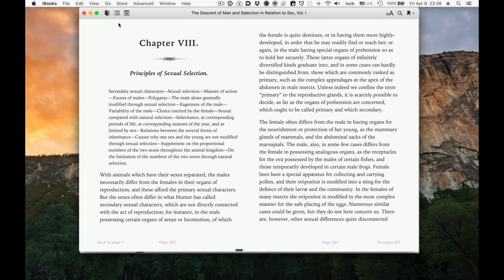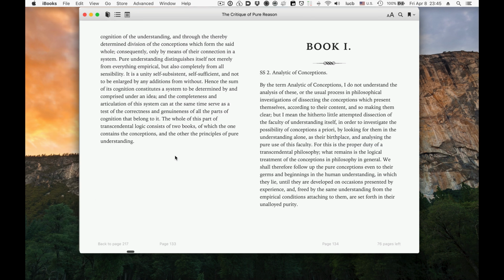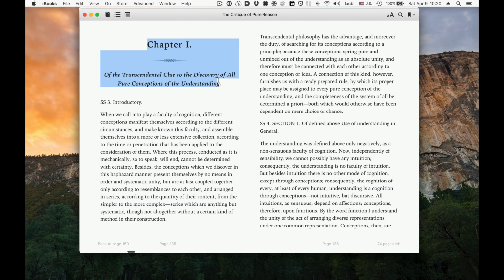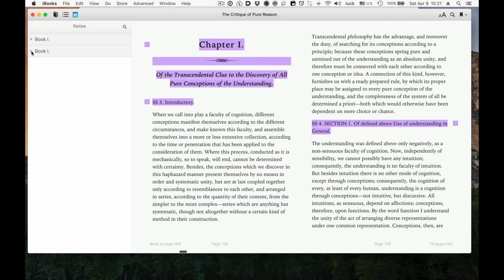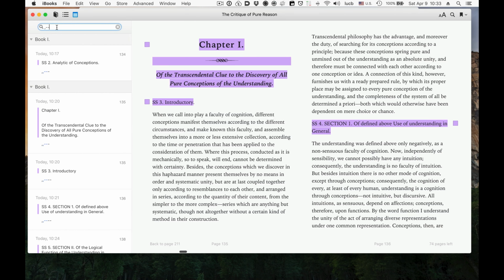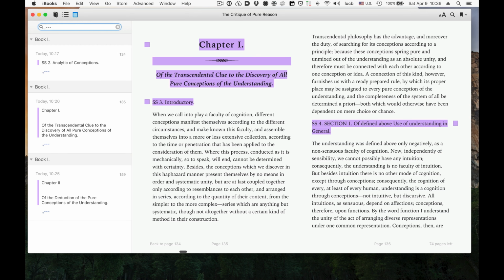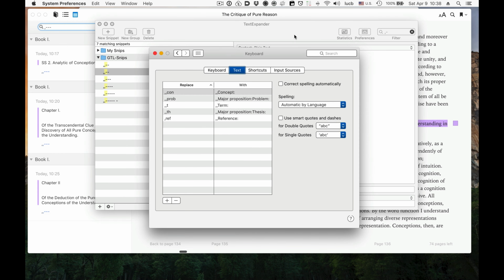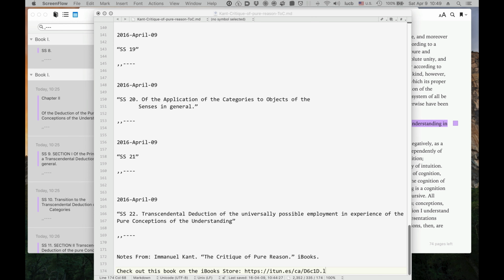Delving Deeply with the macOS Books app by Outlining (yielding a table of contents in the margins)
Many of the techniques I described can be applied with Apple's iBooks app. Rather than demonstrate the techniques that I demonstrated with Preview and Skim above, in this section, I provide a very basic overview of iBooks (now known simply as "Books"), for beginners. You can use the same color schemes with iBooks as you do with Preview. You can also tag your iBooks annotations using text expansion software and filter them accordingly. The techniques described in this section are general, meaning that you can apply them with other software that has similar capabilities.

**NB**: Some of the techniques described in this section do not work with the latest version of the Books app. Apple has removed the ability to search annotations. That's worth complaining to Apple about. However, it is still useful to watch the Books videos in this section, in order to understand how one should be able to delve books, and what to look for in an ebook reader.
This video is part of the book, Cognitive Productivity with macOS: 7 Principles for Getting Smarter with Knowledge